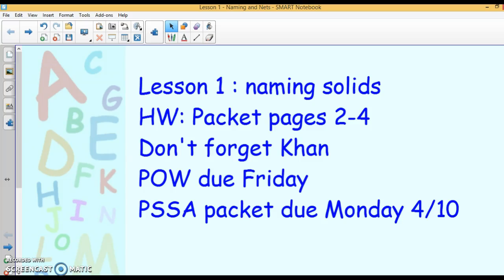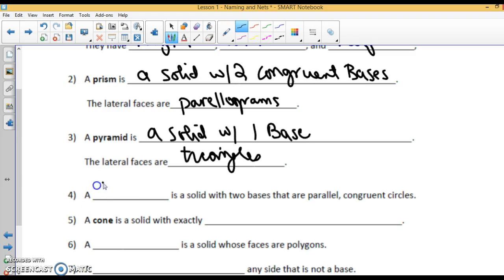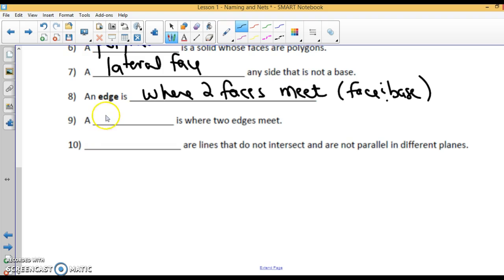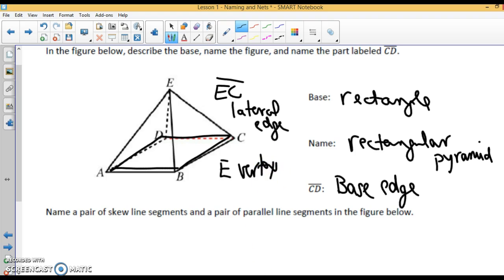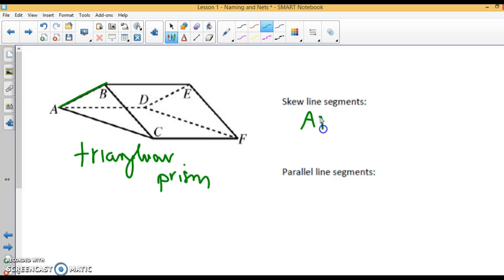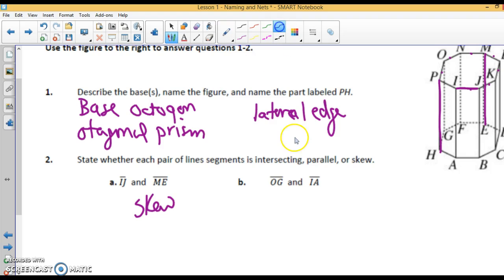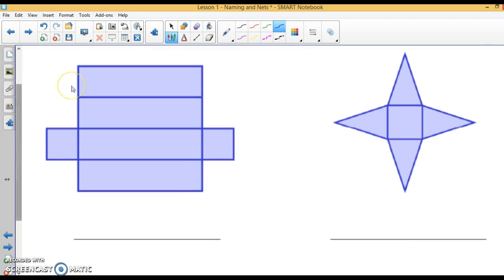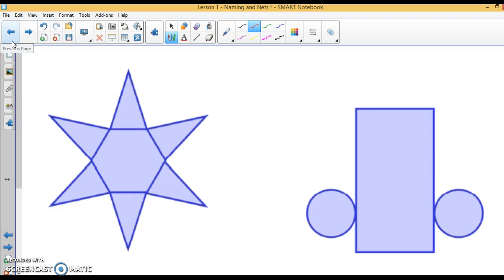Solid Geometry Lesson 1